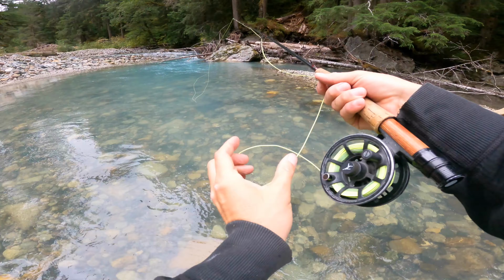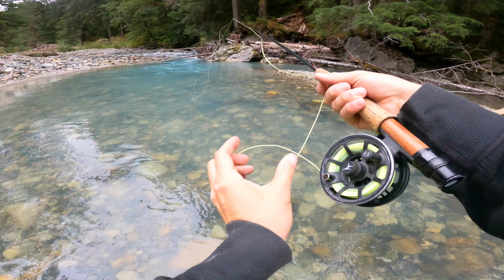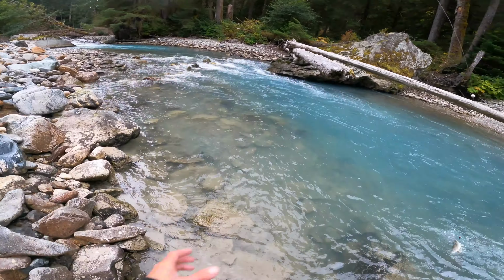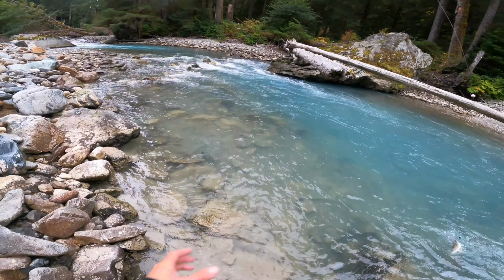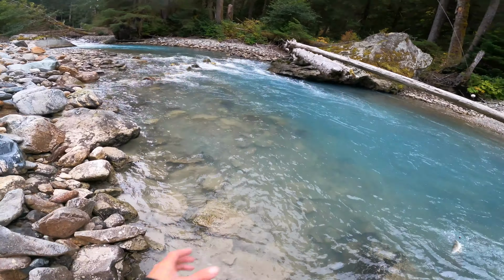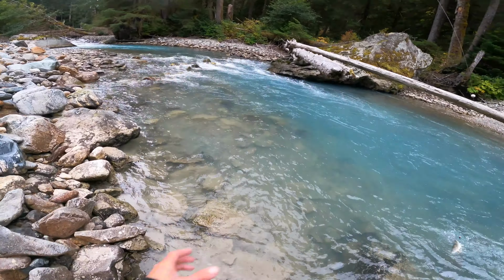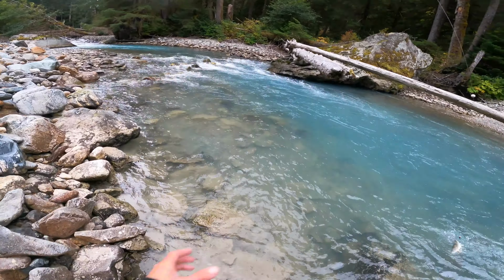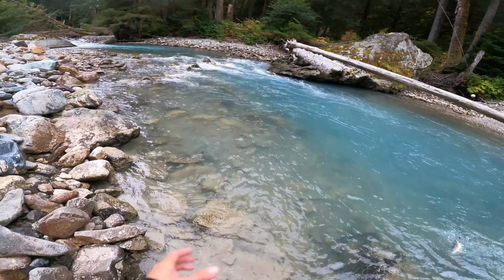Adventuring in the BackCountry! HIKING & FLY FISHING Washington's Cascade Mountains for Trout!!!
Here's a great day from a couple weeks back on a river that's become an absolute favorite.  This is a Skagit River tributary I explore in the upper reaches, looking for big fish stacking up, before the fall rains and weather comes.  Hope you enjoy some interesting country and beautiful wild catch and release trout fly fishing!  I sure did!  Adventure On!!